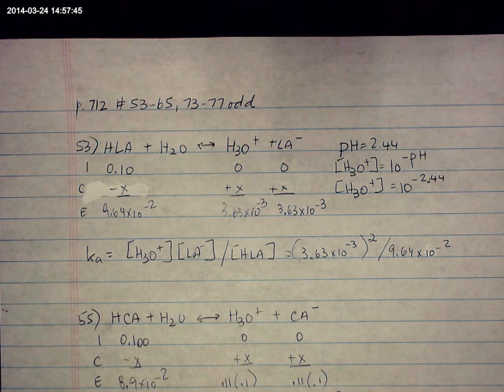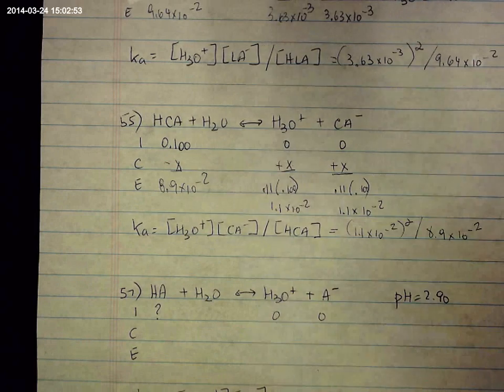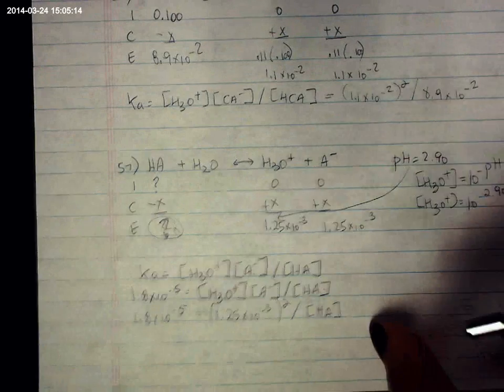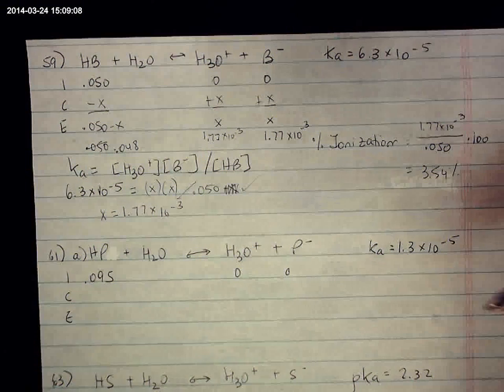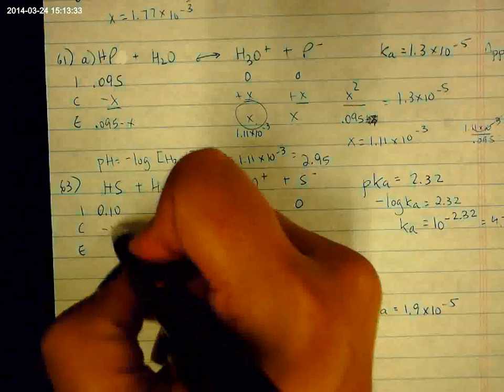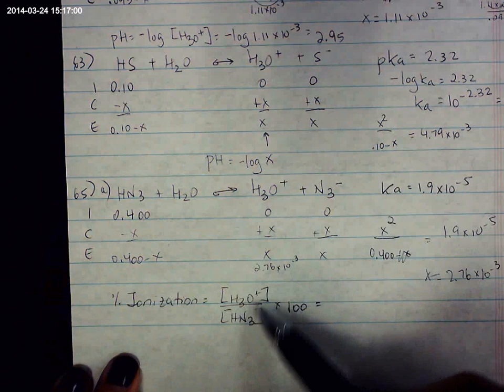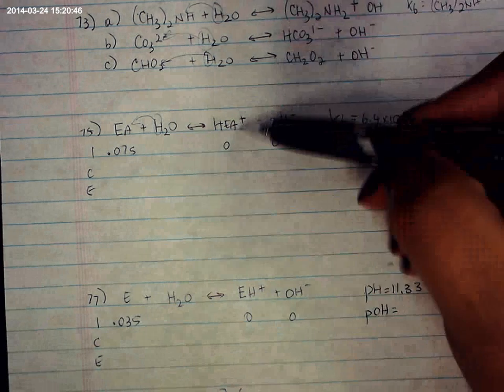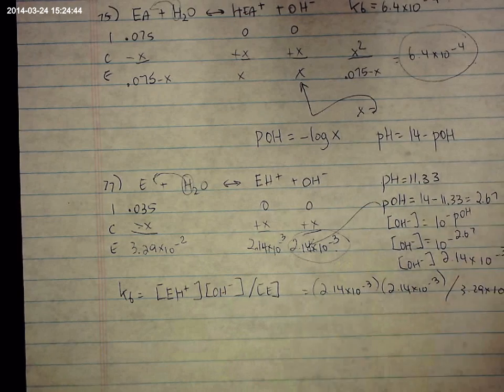AP 3 24 HW